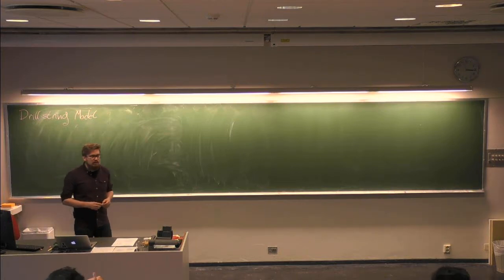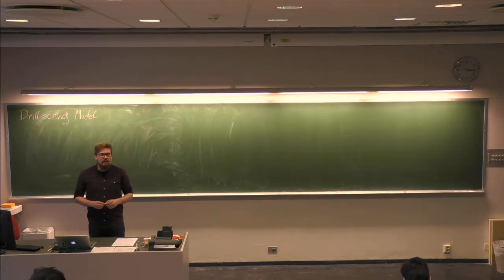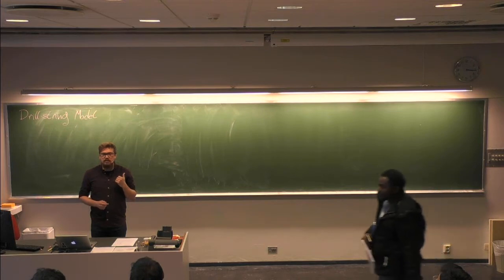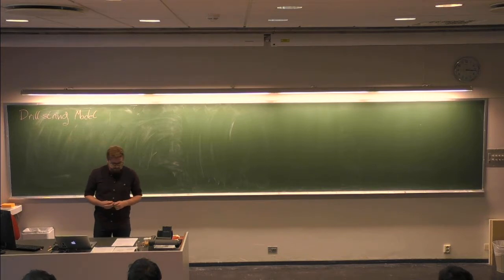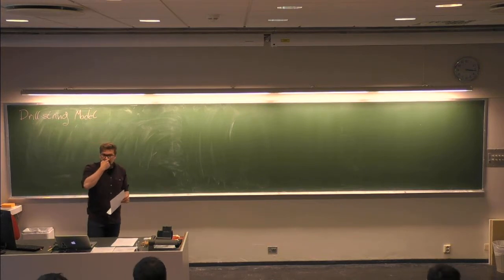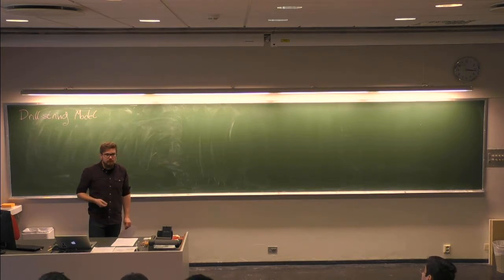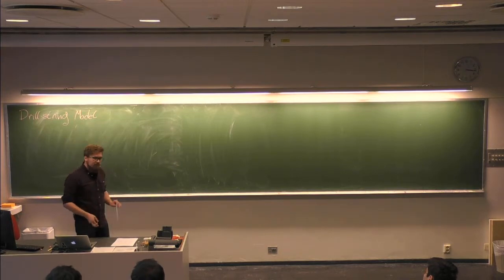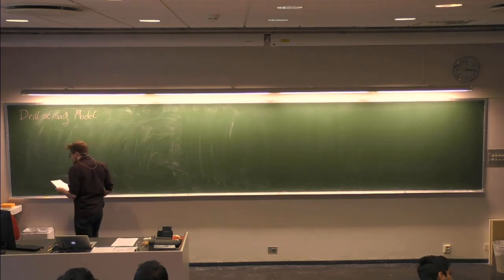2017-10-31 TPG4155 Drill String Model (1 of 4)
Drill String Model - Part 1 of X.
Lecture in TPG4155 - Applied Computer Methods in Petroleum Science at NTNU. Code